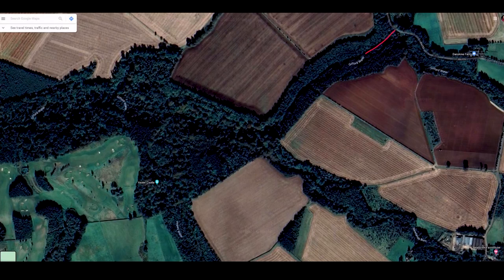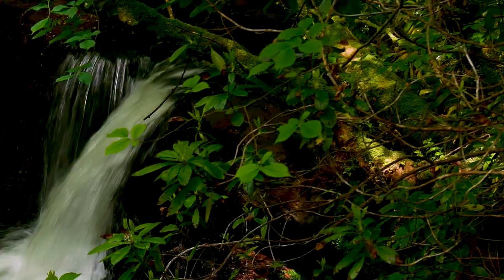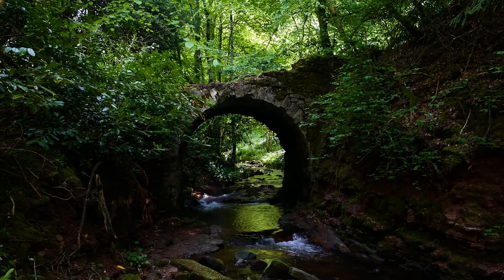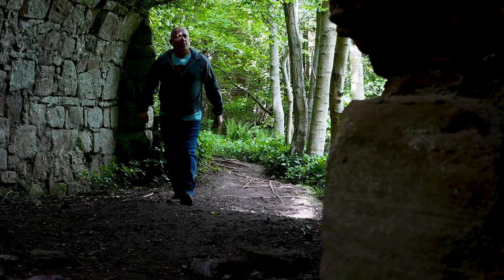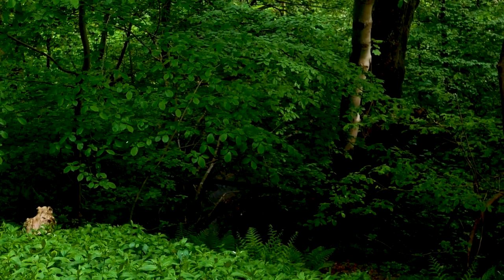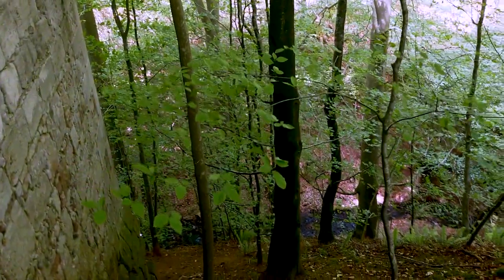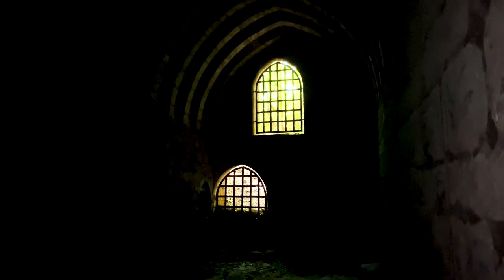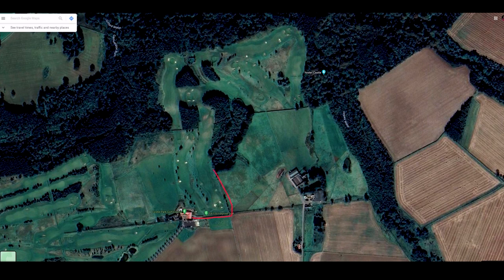Spooky Scottish Castle built by Goblins - Yester Castle and Goblin Ha'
Fancy exploring a Spooky Scottish Castle built by Goblins? Then you need to visit Yester Castle and Goblin Ha'.

In this video, we'll take a walk through a muddy forest, over bridges and beside waterfalls to find the stunning Yester Castle and the spooky Goblin Ha' which is short for Goblin Hall. It's also known as Hobgoblin Ha'.

We walk the trail along Gifford Water and then Hopes Water and find a surprise waterfall.

Yester Castle was built in the 1300s by Hugo De Giffard. He was rumoured to be a wizard and necromancer, and the castle was so impressive, people conclude it could only have been built by magic. The rumour was he had an army of goblins to help him.

00:00 Intro and map
00:47 Forest path alongside Gifford Water
01:46 Surprise waterfall
02:27 Old stone bridges and archways
02:44 Getting Lost
03:32 Finally finding Yester Castle
05:02 About Hugo de Giffard and The Goblin Ha'
05:55 Looking for the hidden entrance to The Goblin Ha'
06:50 Inside The Goblin Ha'
07:57 And now for the "easier" route to Yester Castle